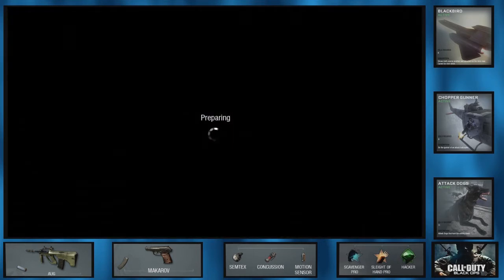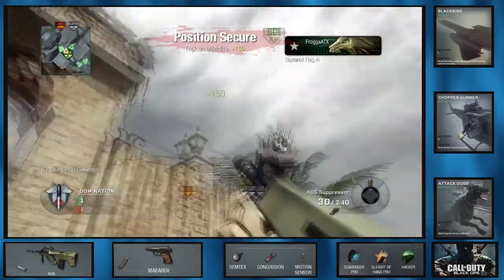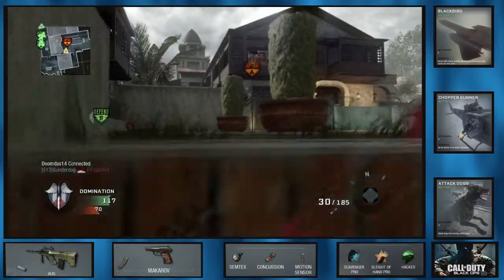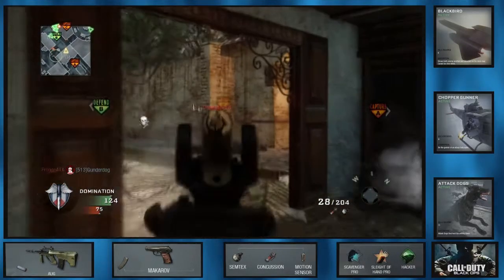Black Ops: Call of Duty Tips and Tricks (45-2 Domination)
A game of Domination on Villa using the AUG with a suppressor.